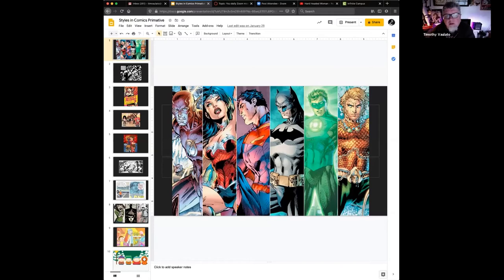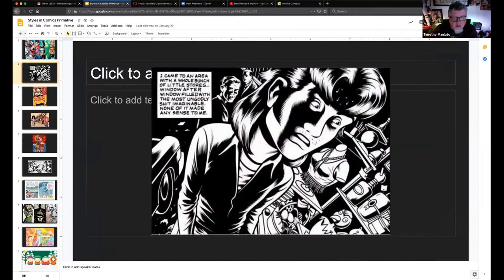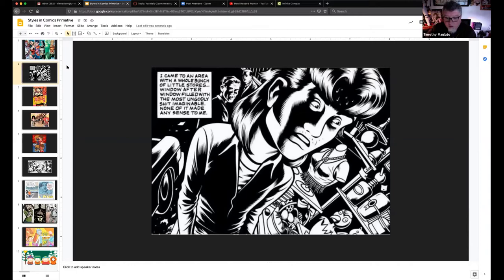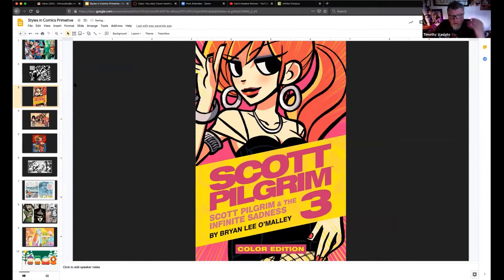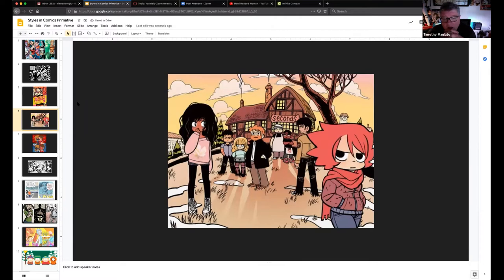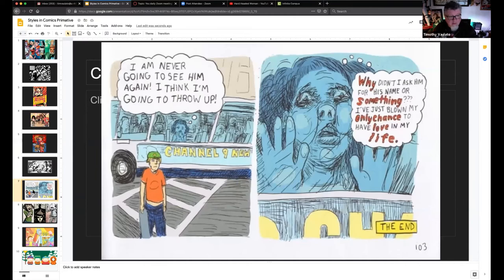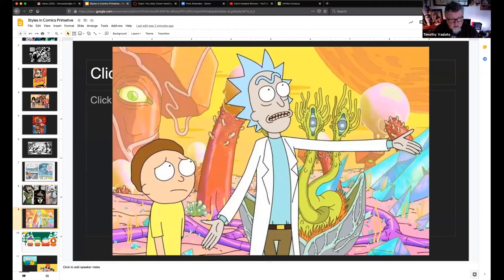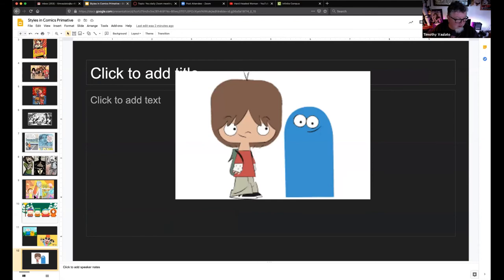Vaulato's art Classes Abstracting the human figure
A quick chat about comic books and abstracting the human figure